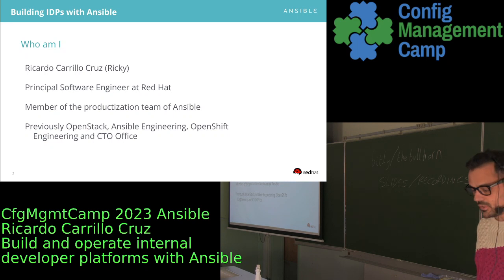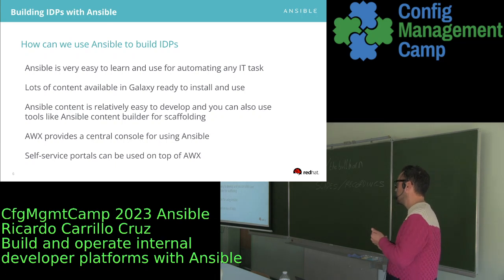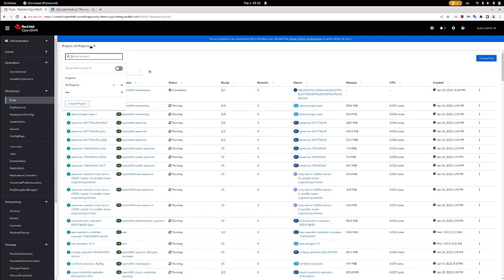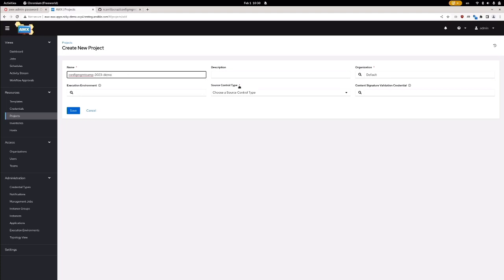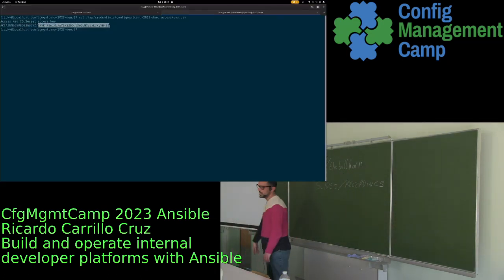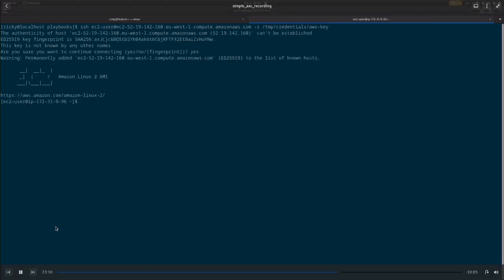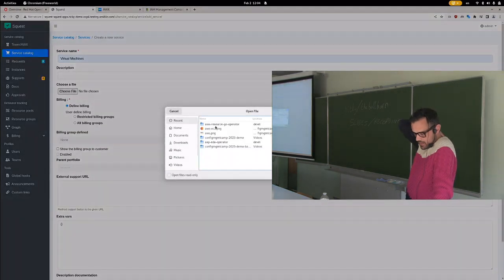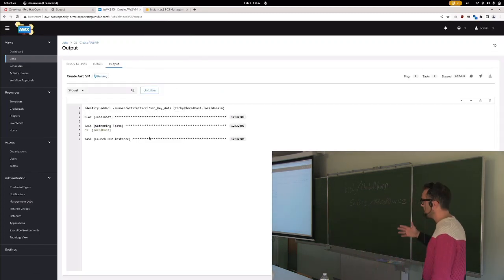CfgMgmtCamp Ricardo Carrillo Cruz -- Build and operate internal developer platforms with Ansible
Learn how to use Ansible ecosystem projects, like Ansible core, collections and AWX to build and operate internal developer platforms.

Platform engineering is an approach to accelerate the design, development and testing of applications by providing self-service tools and platforms to developers.

The key component to achieve that are internal developer platforms (IDPs), which provide an abstraction layer to developers for provisioning environments and build, test and deploy their applications.

In this talk I will show how we can leverage Ansible ecosystem projects like Ansible core, collections and AWX to build IDPs.

Ricardo Carrillo Cruz

Senior systems and software engineer with a lot of experience and interest in cloud, automation, networking and CI/CD.